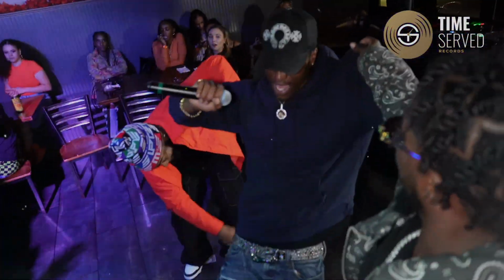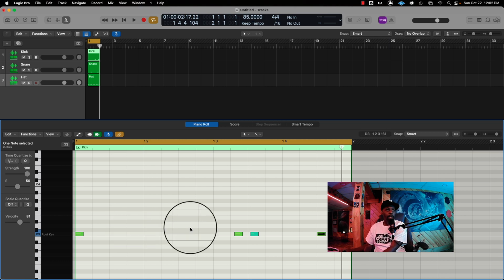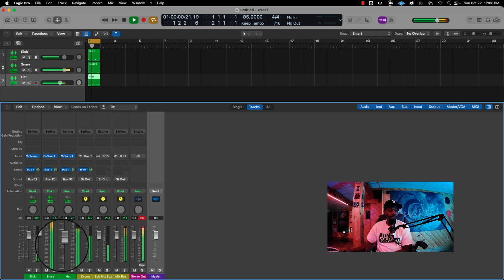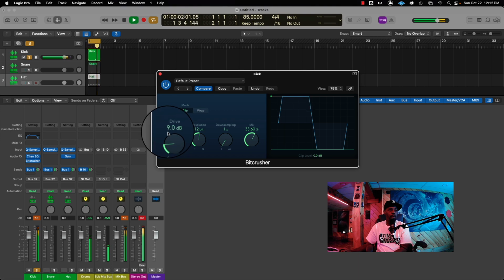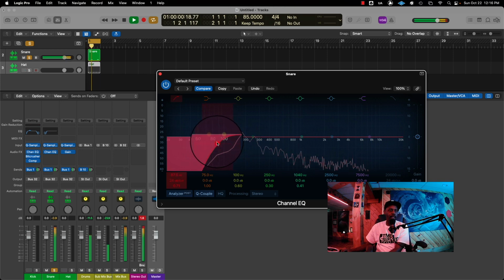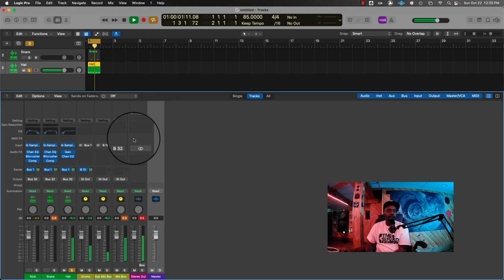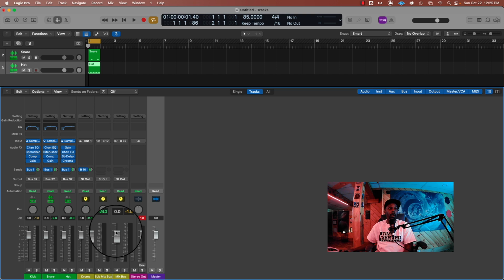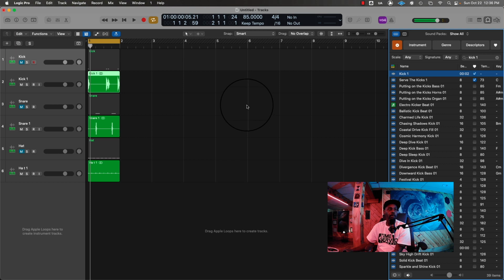HARD 👏🏿 HITTING 👏🏿 DRUMS 👏🏿 Using These 3 Plugins | Logic Pro X Tutorial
In this Logic Pro X tutorial I go in depth of how to make HARD 👏🏿 HITTING 👏🏿 DRUMS 👏🏿  using three stock plugins.

Welcome to Time Served Records, your gateway to the captivating world of hip hop music! As a growing music publishing company, we specialize in crafting exceptional hip hop beats using top-notch hip hop production techniques.

But that's not all – we go beyond creation and offer expert hip hop mixing and mastering services to make your tracks shine like never before.

We're pulling back the curtain to reveal the magic behind our beats and the meticulous process of hip hop production.

From drum patterns that make you move to captivating melodies that linger in your mind; you'll witness it all in a visually engaging experience. Aspiring producers and music enthusiasts alike will find valuable insights to elevate their craft.

At Time Served Records, we take pride in empowering artists with the tools they need to thrive in the music industry.

serves as a treasure trove of knowledge, providing resources on music publishing, production tips, and the latest trends in hip hop.

Make sure to visit it for exclusive content that'll accelerate your musical journey.
Are you in search of beats that'll make your lyrics come to life? Look no further than our beat store stocked with premium creations from yours truly Taurus Da General.

Whether you need tracks for your rap verses or background beats for your projects, we've got you covered. Remember, the key to staying ahead in this fast-paced industry is staying informed and connected.

So, if you're ready to unlock the secrets of hip hop music, delve into the art of hip hop production, and explore top-notch mixing and mastering services, hit that subscribe button now and embark on an enriching musical journey with Time Served Records!

Time Codes
0:00 - Intro
0:25 - Floating Keyboard
0:52 - Creating Drum Loop
4:30 - Bus to Aux Tracks
8:30 - Mixing Kick
13:15 - Mixing Snares
17:00 - Mixing Hats
22:08 - Layering Chords
22:45 - Creating Audio Files
24:06 - Outro
My Gear
🎶 Akai MPC X